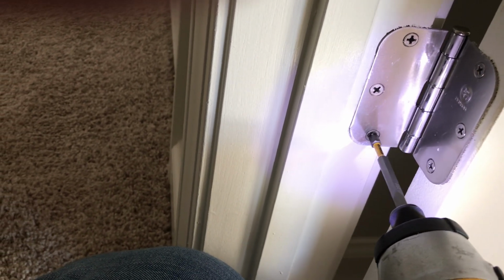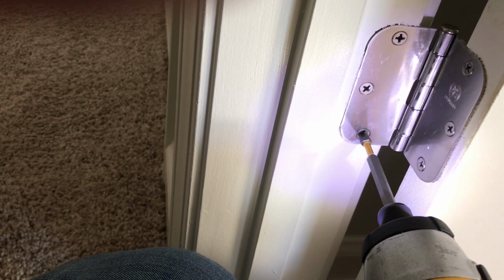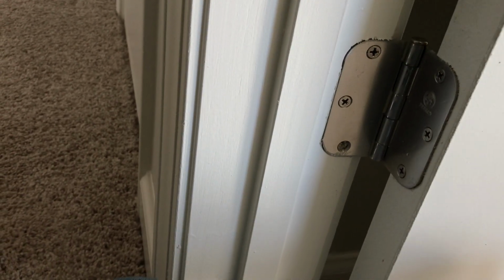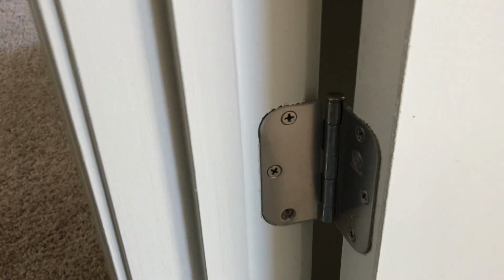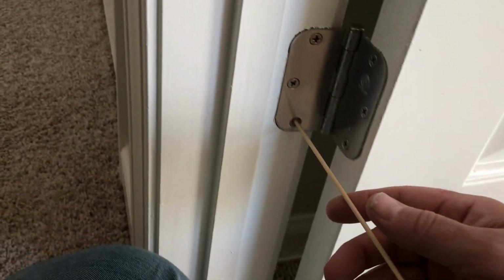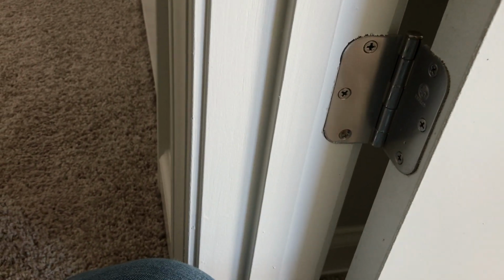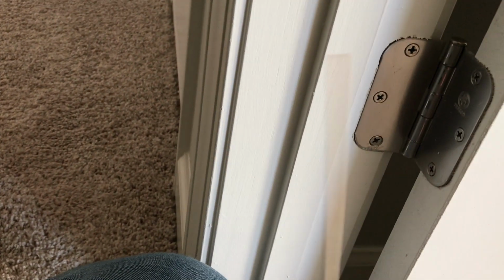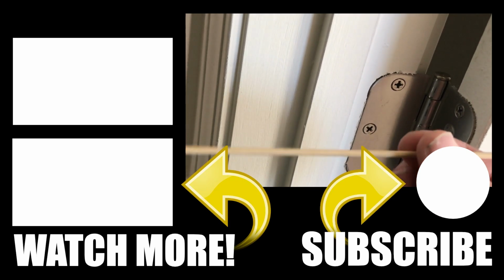FASTEST WAY to FIX Stripped Screw Holes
FASTEST AFFORDABLE FIX A 1¢ fix that takes less than 30 seconds to fix a stripped screw holes!. This is the fastest and most affordable way to fix a stripped screw hole! Period! My job requires that I adjust doors and most of the time the hinge screws are loose and the holes stripped. My method of fixing the stripped screw hole is the quickest and if it works in production why can't it work in DIY and HOW-TO. Stop worrying about stripped screw holes, quit buying expensive golf tees, and stop wasting time on "making" repair pieces.

Tools I use:
Ryobi Finish nailer
Rigid Cabinet Saw (10 in table saw)
Rigid Dual Bevel Compound Miter Saw
DeWalt 20v Lithium Drill
Kreg Jig K4 Pocket Hole System
DEWALT DWE6411K 1/4 Sheet Palm Grip Sander Kit

Camera Equipment
Crosstour Action Camera Full HD 1080P Wifi Underwater 40 Meters with 2 Rechargeable 1050mAh Batteries and IP68 Waterproof Case for Vlog
Kitway 65-in-1 Action Camera Accessories Kit for Akaso EK7000/DJI Osmo Pocket/Wewdigi EV5000/GoPro Max, Hero 8 Black, Hero 7 Black 6 5 4 3+ 3 2 1/DBpower N6/Crosstour (Accessories for Action camera)